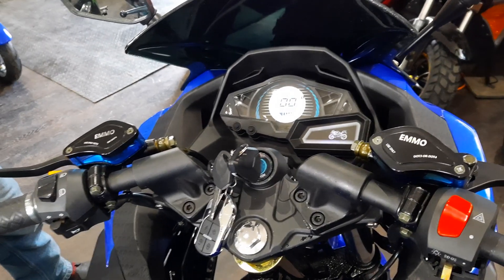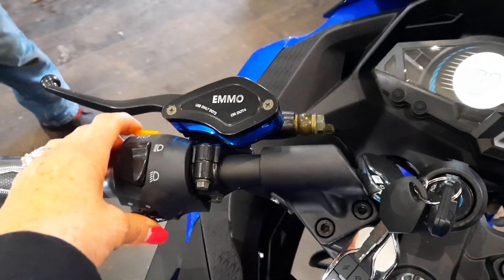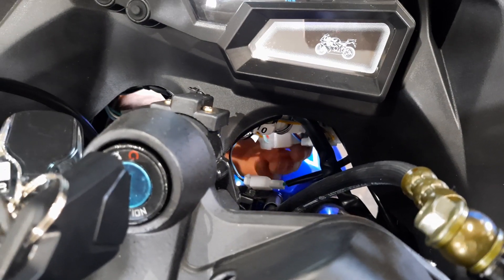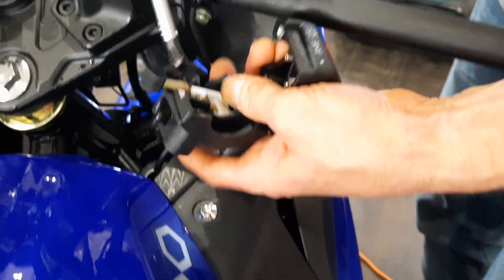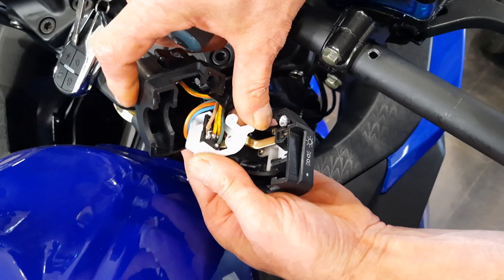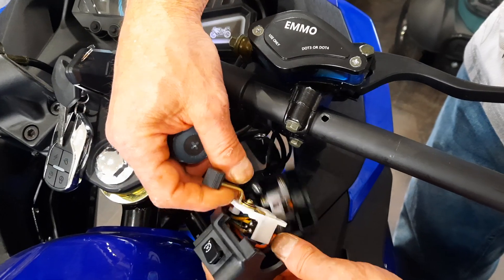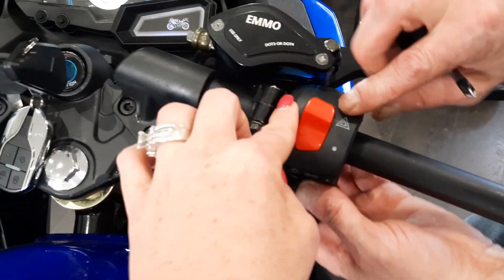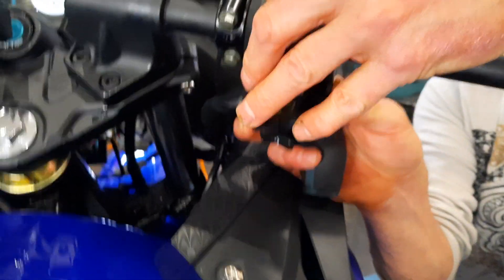Zone/Leo Faulty Headlight Fix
here's a video showing the headlight switch series and where there could be a possible connection issue

We, well, mostly me and my face, love doing these Videos and We love to help. But. we also WANT YOUR BUSINESS! 🏍🏍🏍🏍🏍

🗺Showroom located: 19103 Highway 48 Mount Albert, East Gwillimbury On L0G1M0

*Please note that pricing changes often, so refer to our website for updates*